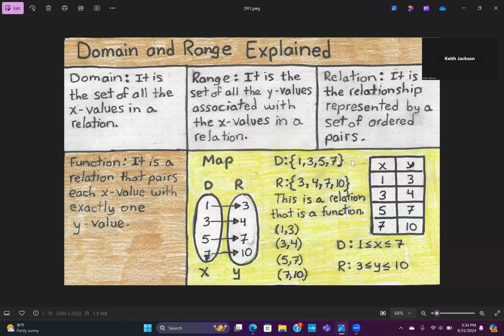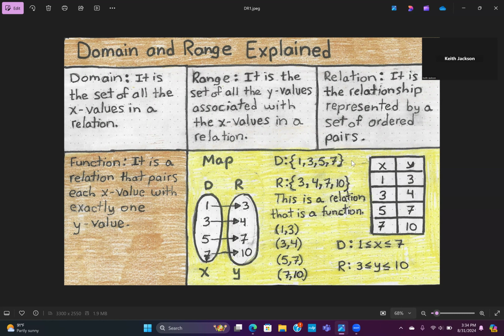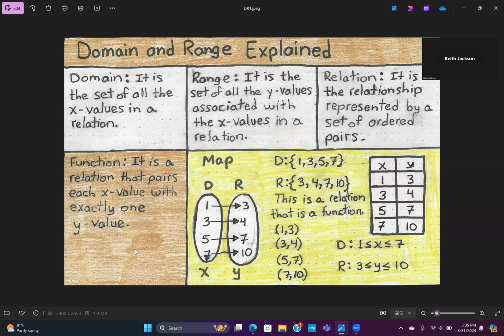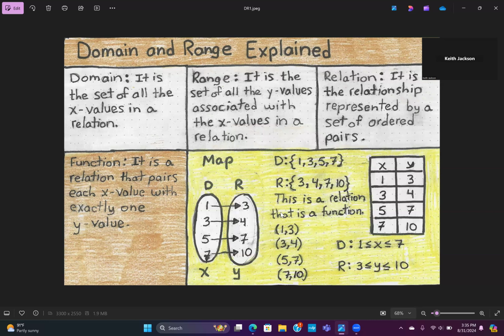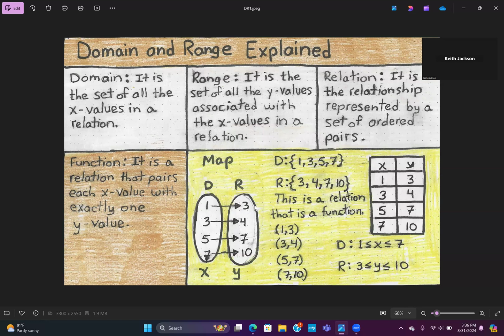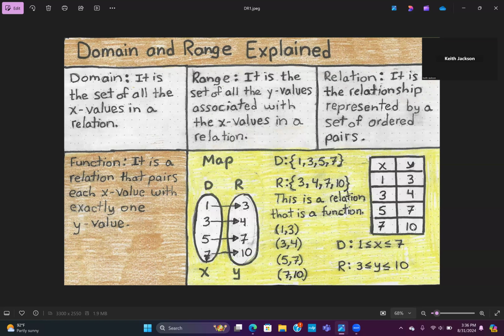Algebra 1 Domain and Range Pt1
Algebra students will get a basic understanding of the concept of domain and range.